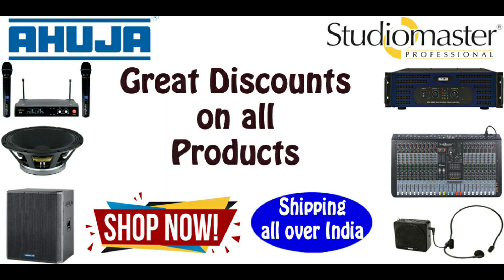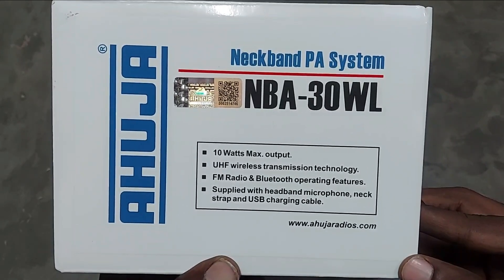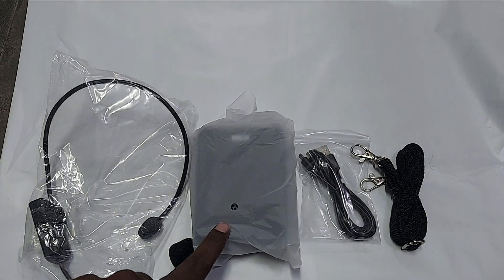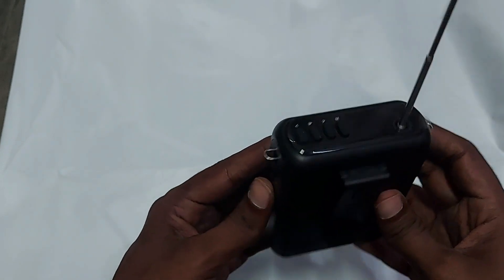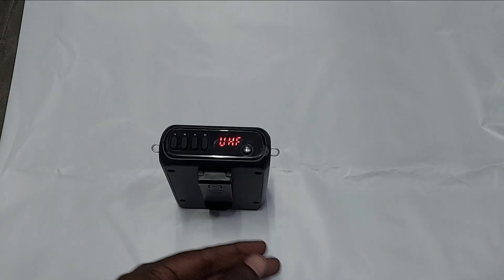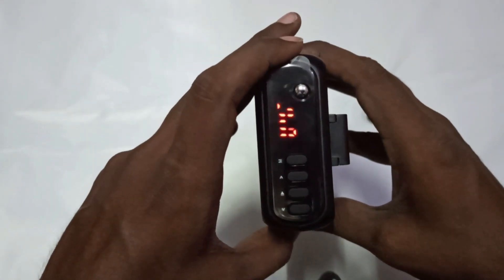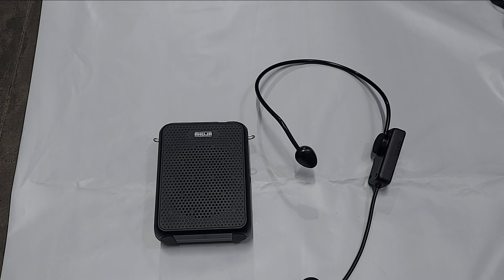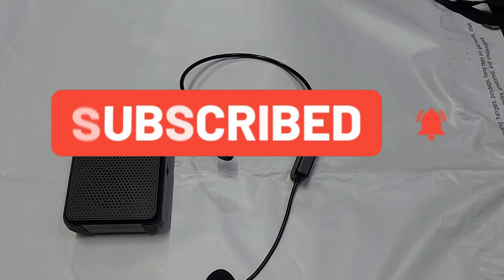Ahuja NBA 30WL Ultra Portable Speaker with Mic DetailedReview#Bluetooth#Recording#FMradio#2020Launch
Ahuja Introduces NBA 30WL in Sep 2020, which is the upgraded model for NBA 20DP. It comes with Bluetooth, Wireless UHF mic, FM radio, Recording & Line input/AUX. Light weight and Highly portable speaker Ideal for multi-Purpose.

UPDATE: Our official website name has been changed from Ahuja world to "Public address Solutions",
Below is the link to buy this product:

Flipkart website Link to Buy this Product:

About us:
We are Authorized Dealer for Ahuja & Studiomaster. We undertake sales & Service of these brand.